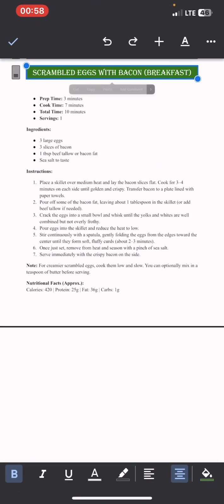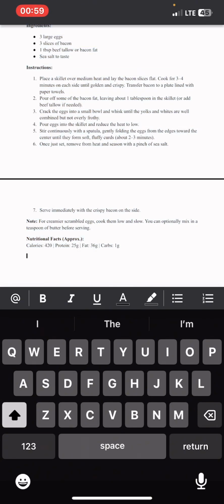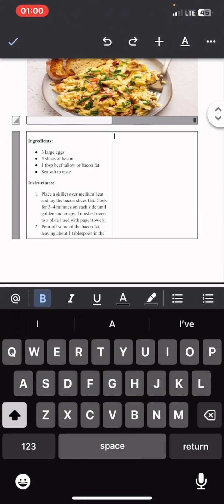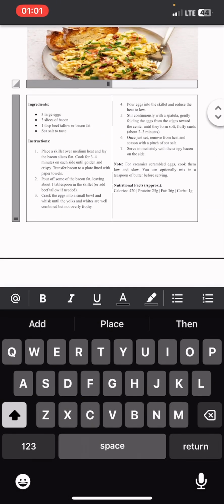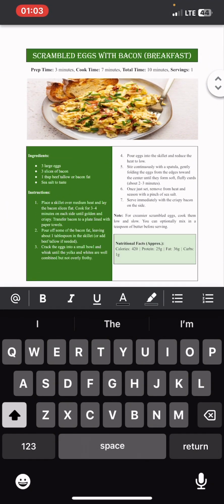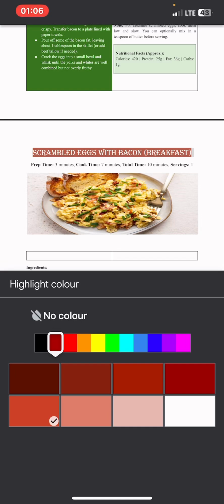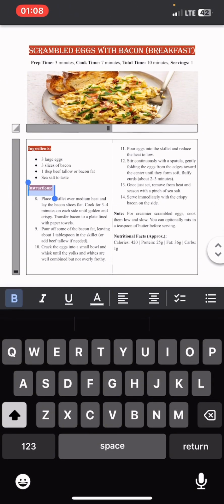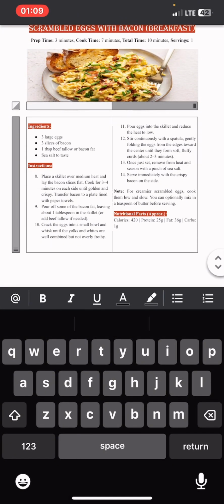How to Format Cookbook Recipes on Google Docs with Your Smartphone (Part 4)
Welcome to Arenar Teaching Center! In this first part of our cookbook formatting series, learn how to use Google Docs and Ideogram on your smartphone to create professional, reader-friendly recipe layouts. Whether you’re preparing a cookbook for self-publishing or designing stylish recipe cards, Ideogram's tools help make each recipe look polished and visually engaging.

In this video, you’ll discover:

-How to highlight and style headings to enhance your recipe’s visual appeal
-Techniques to seamlessly integrate images into your layout for a cohesive, polished look

This tutorial is ideal for both beginners and experienced authors aiming to create a cohesive, professional cookbook.

Key Sections:

Highlighting Headings:
-Styling headings with font adjustments, sizes, and colors
-Adding bold, underline, and color accents to emphasize key sections
-Tips for consistent heading formats throughout your cookbook
-Customizing images to align with your cookbook’s aesthetic
Exporting visuals for easy integration with your Google Docs layout.